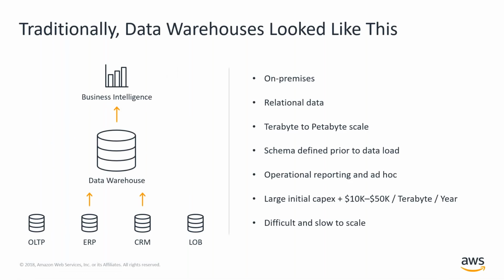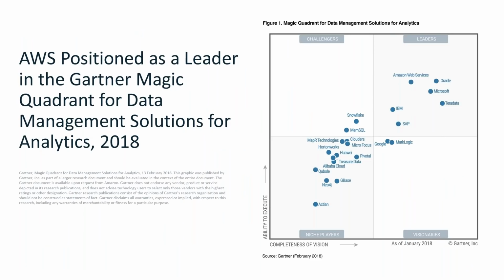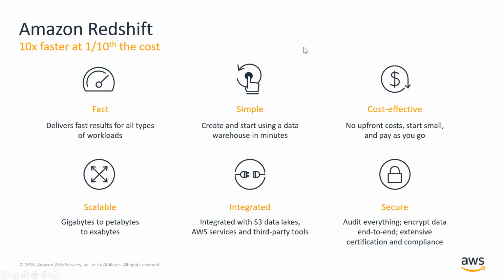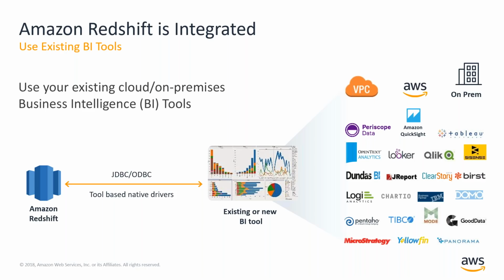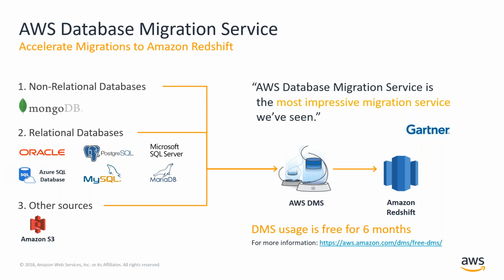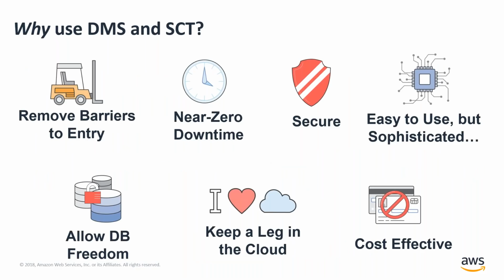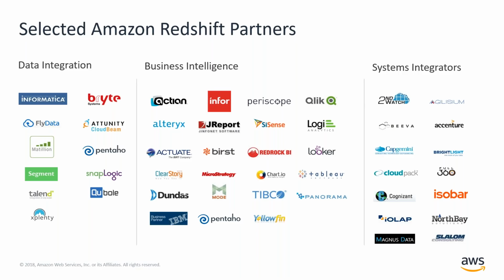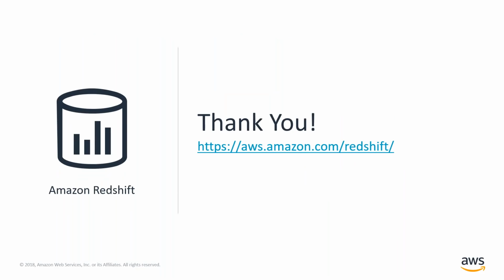A Better Way to Upgrade Your Warehouse, Migrate to Amazon Redshift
An introduction to the overall AWS Analytics portfolio, the data-centric vision and Amazon Redshift.